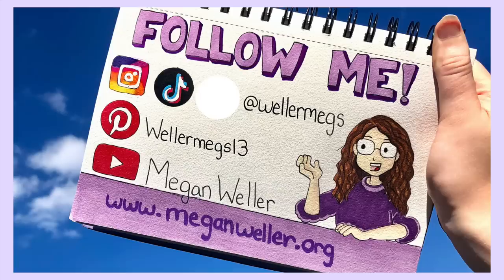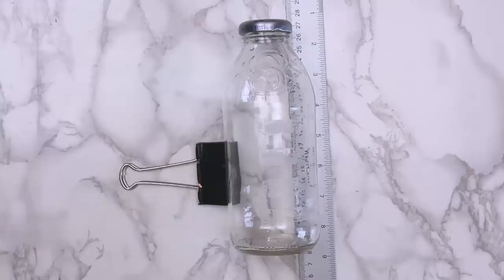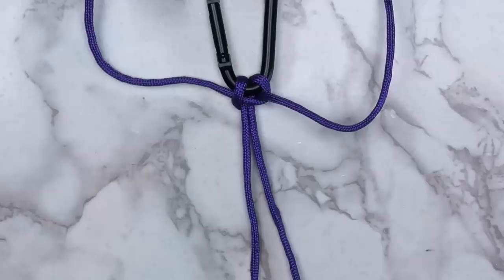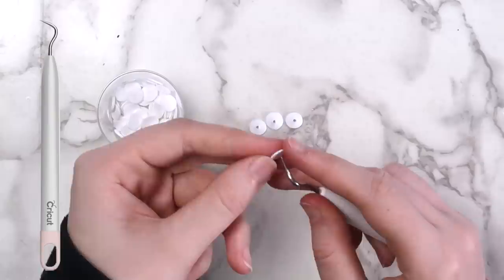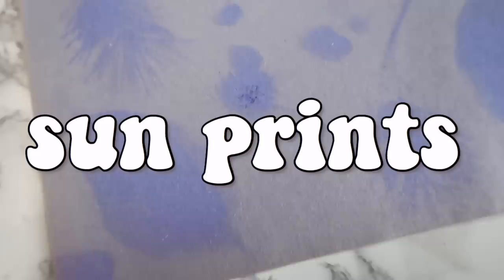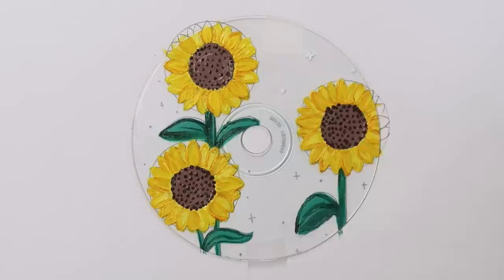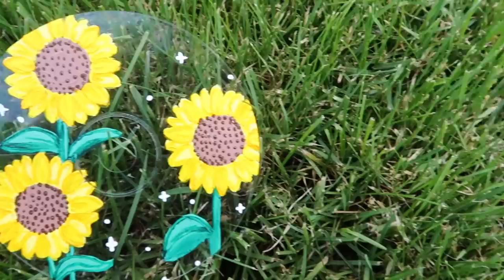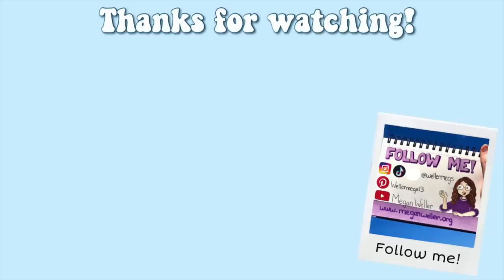Things to Do When You're Bored this Summer - Arts/Crafts Edition! 2020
Hey guys! In today's video I'll be showing you 9 EASY crafts to make when you're bored this summer. I know things have been a little crazy lately, so hopefully this video can help you find a distraction. In this video you'll learn how to paint tie dye, how to press flowers with an iron, things to. make with pressed flowers, how to make a Paracord keychain/hydroflask holder, how to make cardboard wall art, how to make sun prints with construction paper, how to make a clear CD, how to paint CDs, how to make a beaded friendship bracelet, and how to make a turtle out of popsicle sticks! These projects are a great way to keep yourself busy during (hopefully) the last few weeks of Quarantine.

Send mail to:
Megan Weller